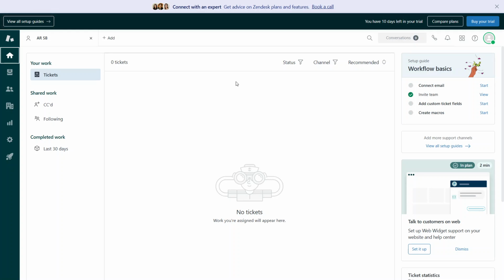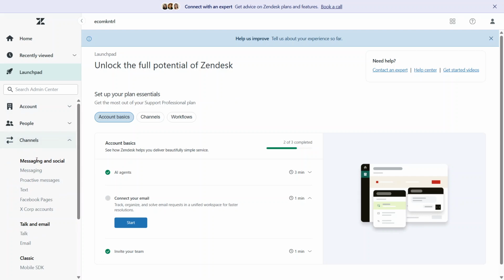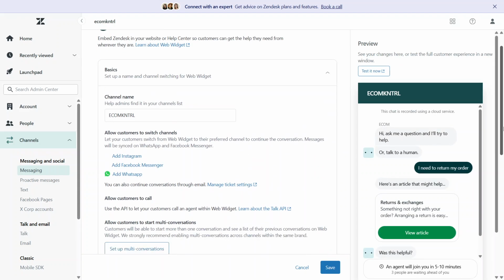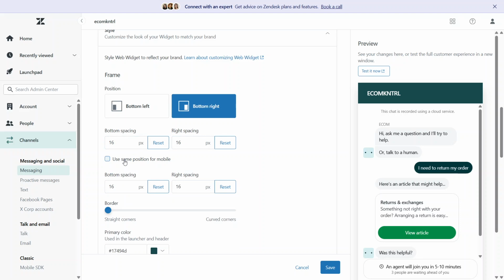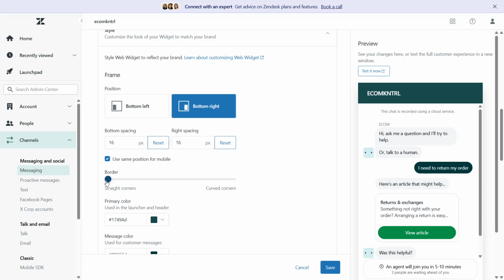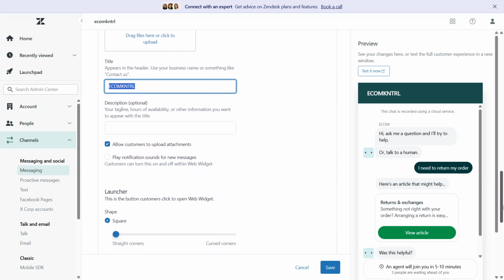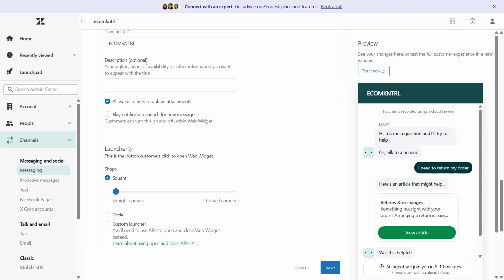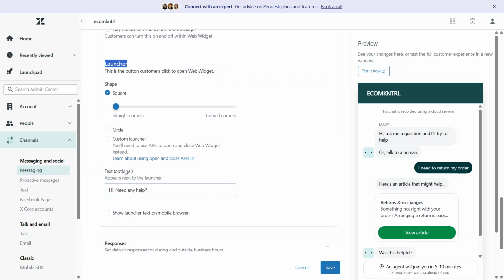How To Customize Zendesk Chat Widgets (2026) | Widget Settings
In this tutorial, you’ll learn How to customize Zendesk chat widgets step by step for your store or website. We walk through the latest, working Zendesk interface so you can be confident you’re using the correct and updated method. You’ll see how to change colors, fonts, position, launcher text, and branding, and how to preview your widget before it goes live. We also cover setting display rules, mobile behavior, and adding the widget to popular platforms like Shopify and WordPress. By the end, your chat widget will match your brand and improve customer engagement. Follow along in real time and pause whenever needed to apply each change inside your own Zendesk account.